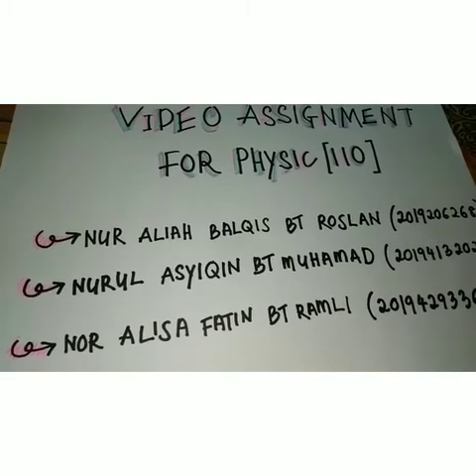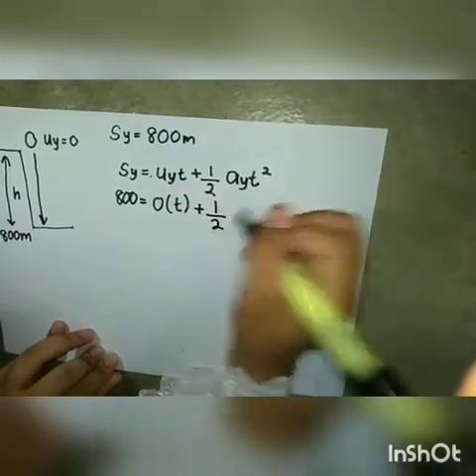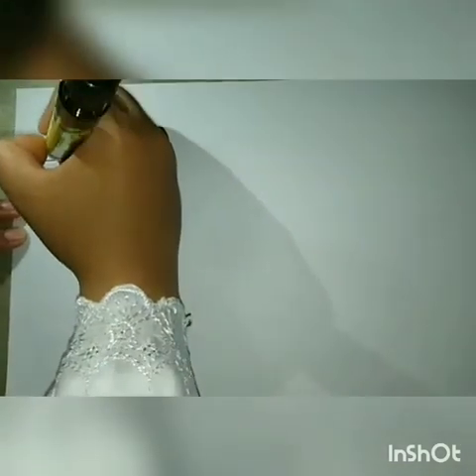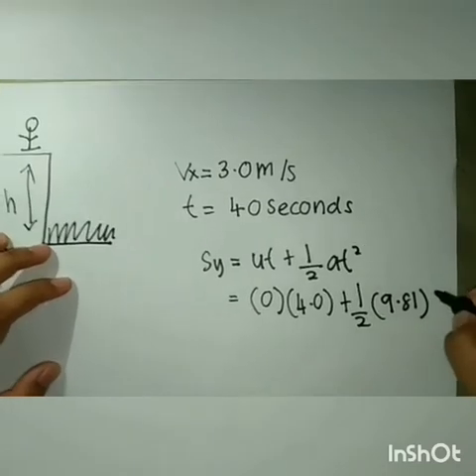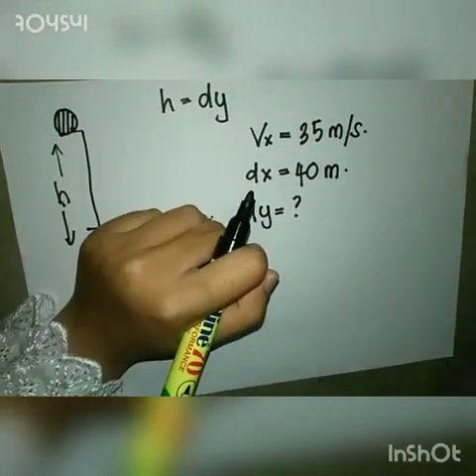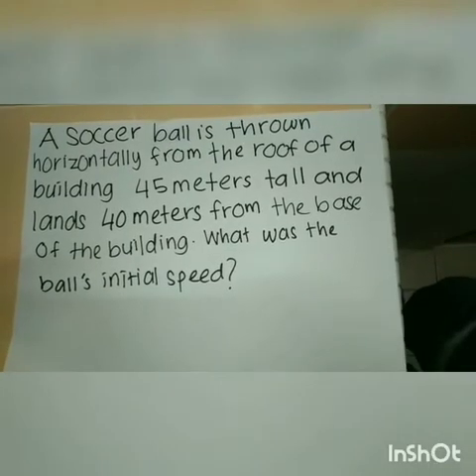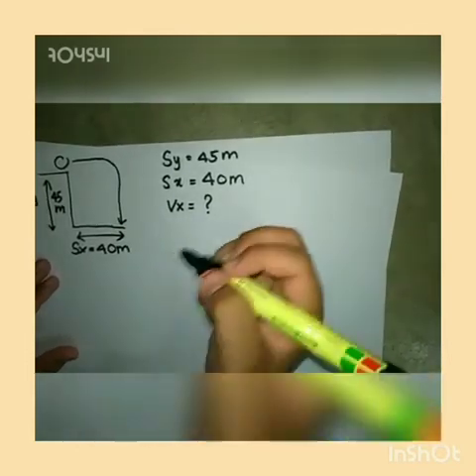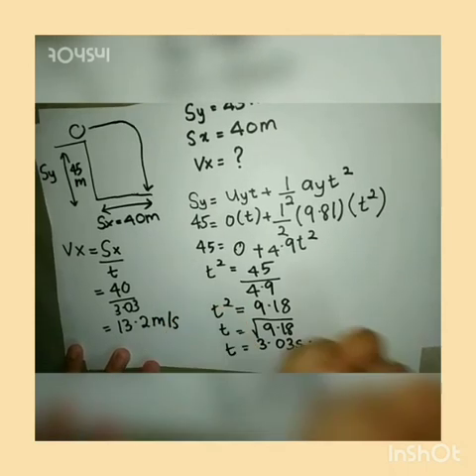PHY110 | video assignment| Two Dimentional Motion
subscribes,likeandsharethelove